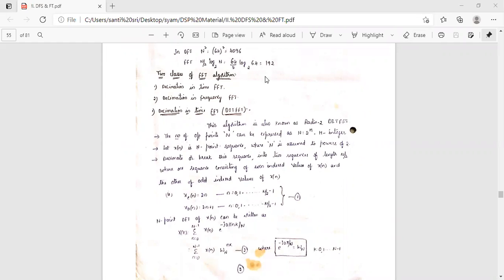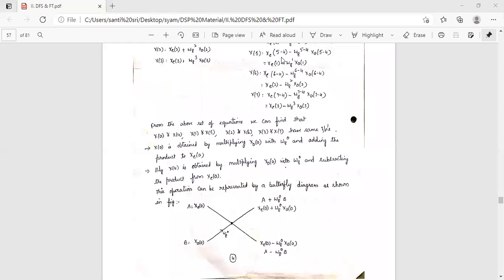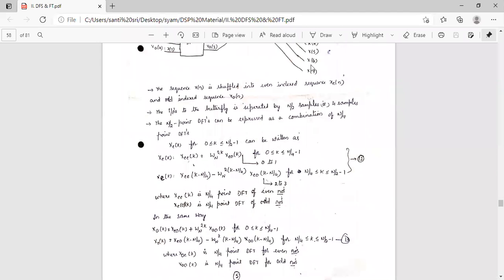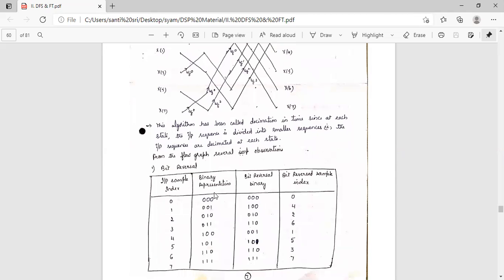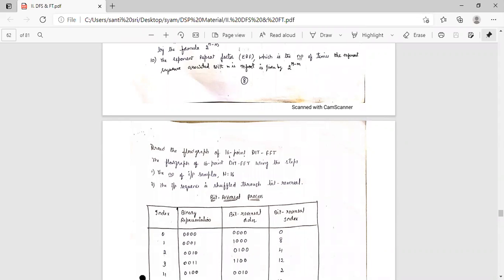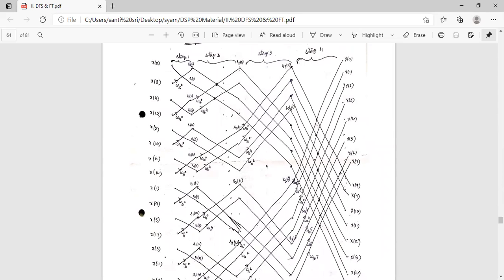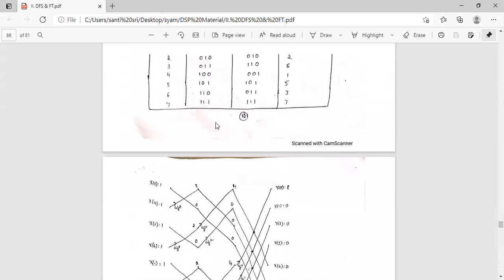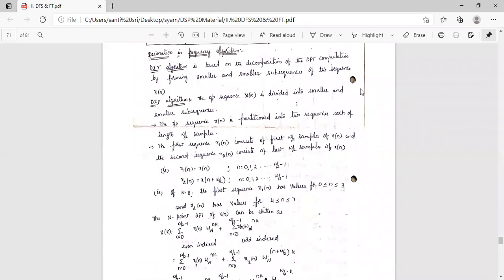ECE 32 DSP DITFFT Algorithm I Class 16